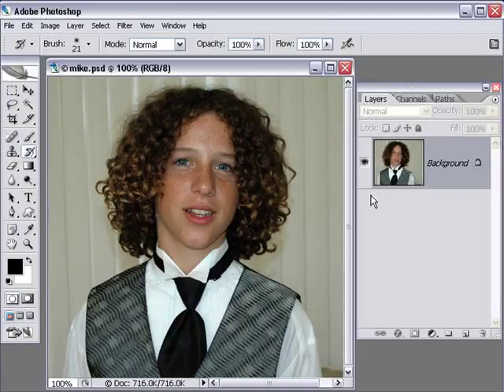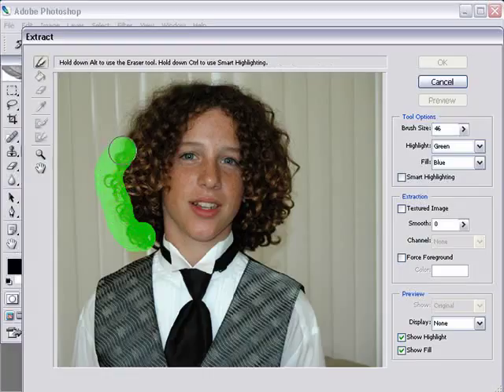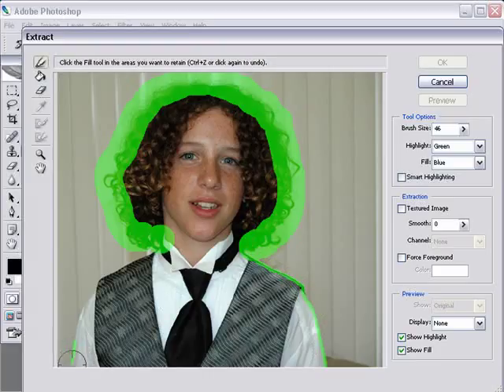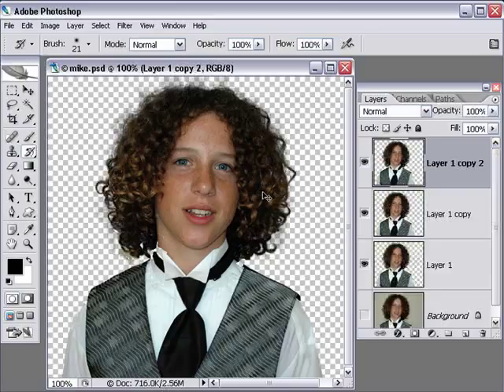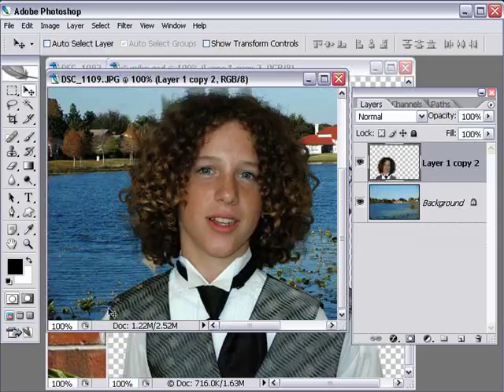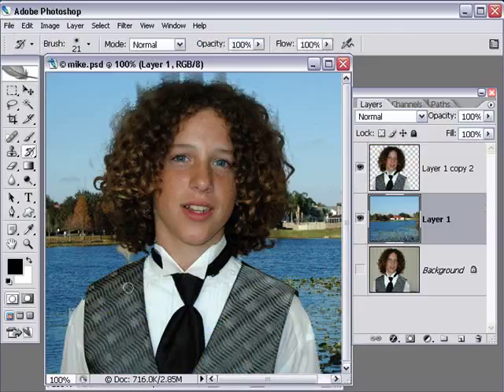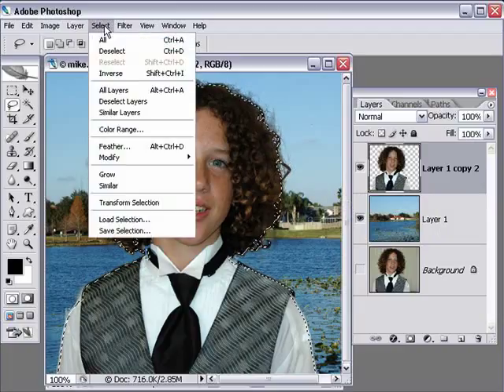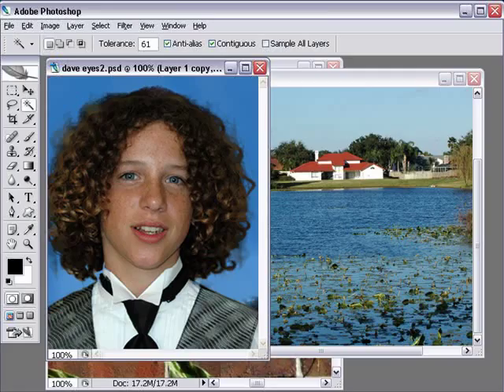Using the Extract Filter - Photoshop Tutor